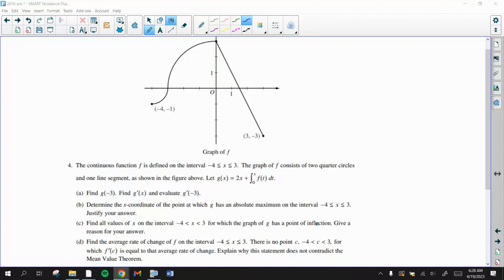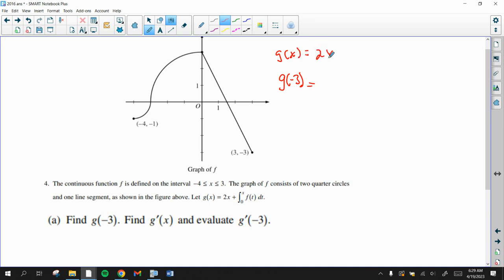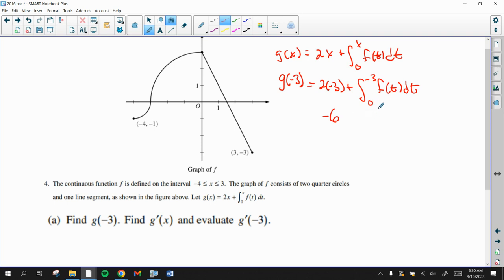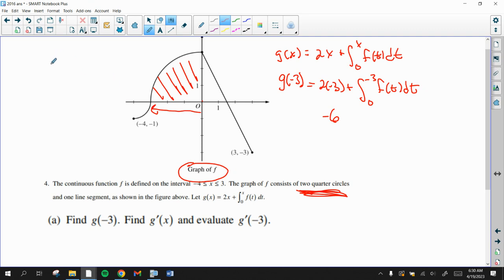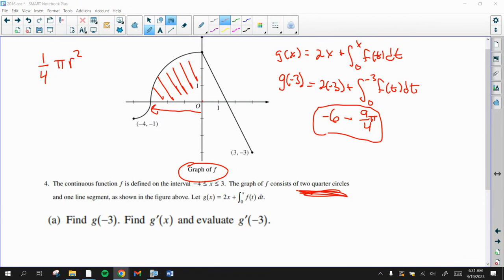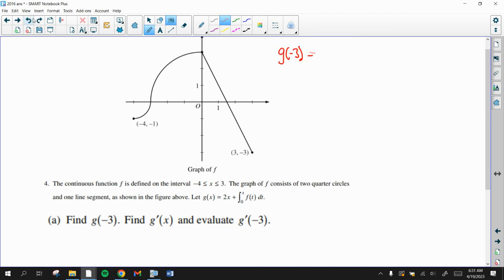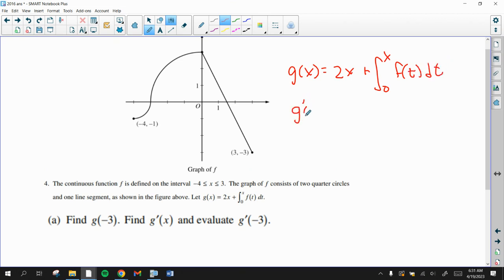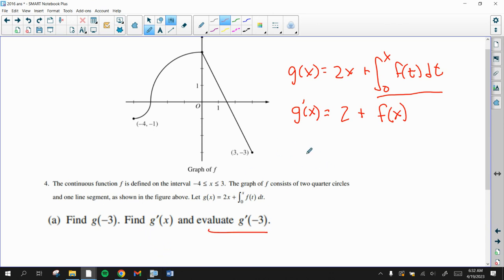FRQ part a